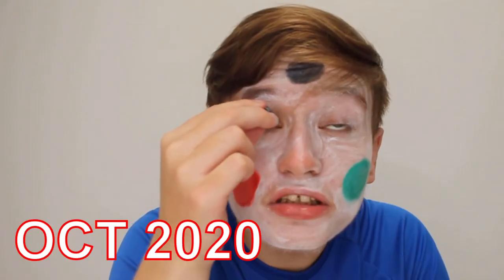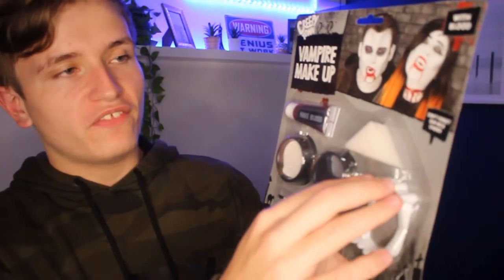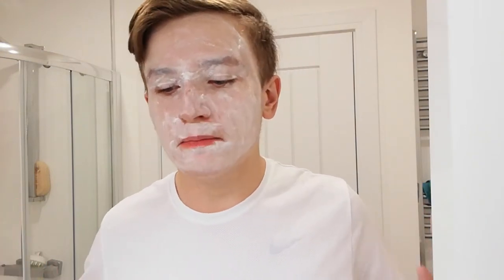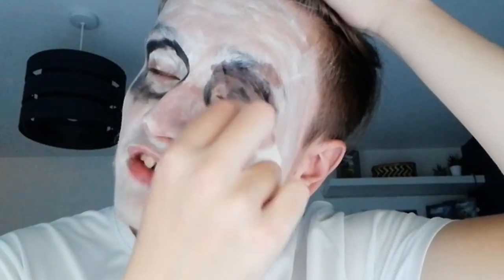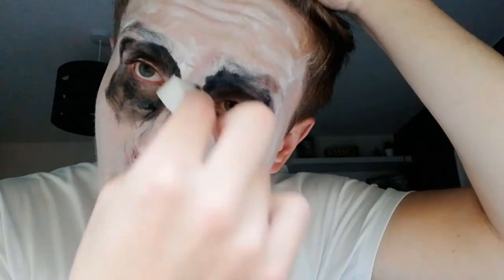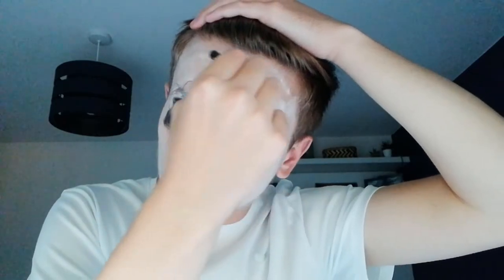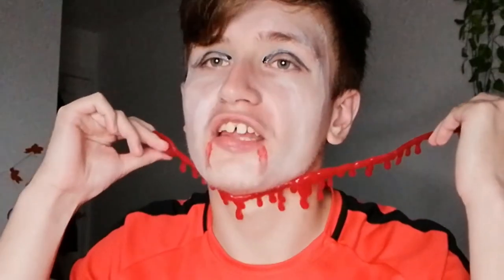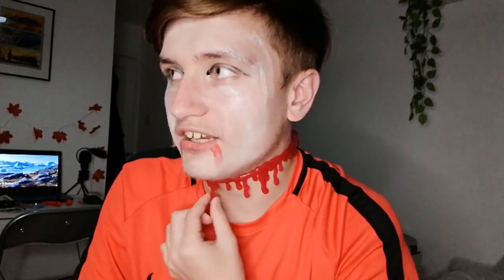TESTING CHEAP HALLOWEEN MAKEUP